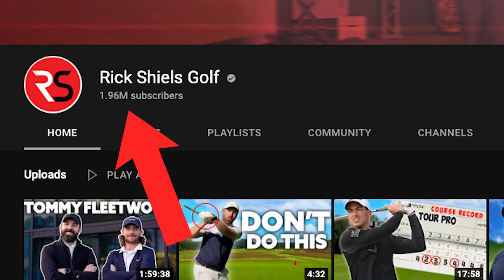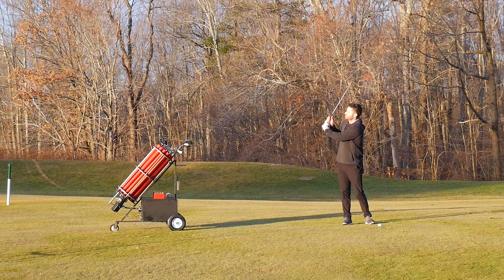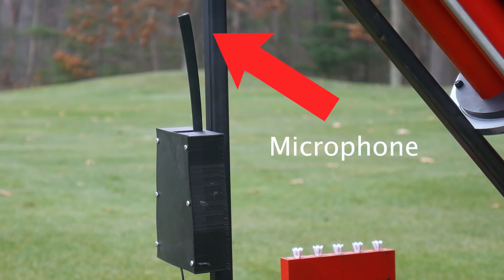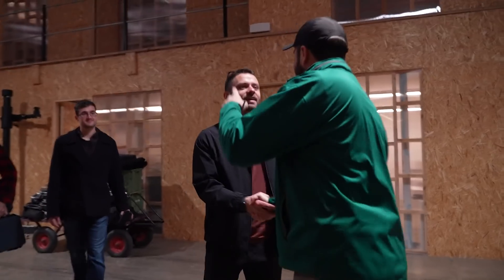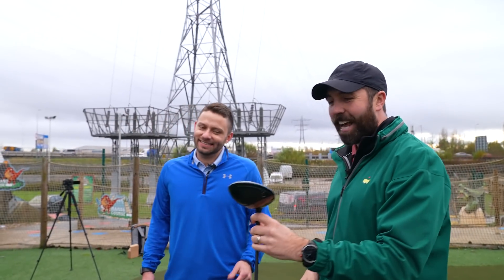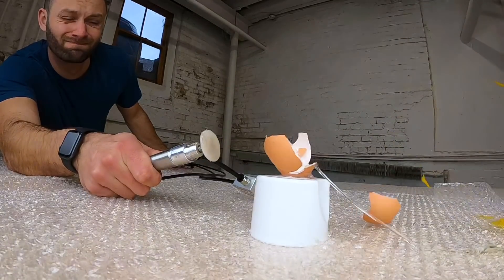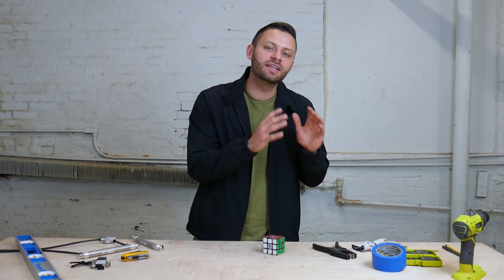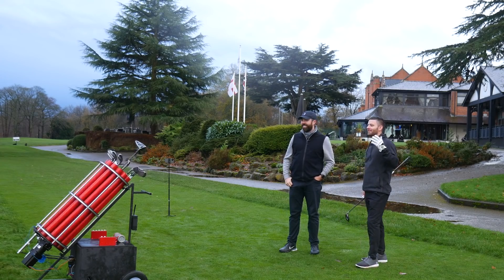I made Rick Shiels a golf club shooter!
Shoutout to @RickShielsPGA for having me out and playing with this ridiculous golf bag!
Big thanks to my good friend juicy for all this help filming + engineering ideas :)

I grew up golfing and I love to make things, so I thought it’d be pretty funny and ridiculous if I made a voice-activated golf bag that shoots out your clubs. Like a robotic caddy of sorts.

The video explains some parts of how I built it and shows it off more (with Rick Shiels), but I’ll highlight a few other key points.

- Getting this thing to rotate and finding the right motor took me a lot of time. A bunch of stepper motors I tried initially were too weak and would “skip”. I did some MOI calculations and talked with some engineers (this math was new to me) and I eventually found a motor that was just barely strong enough. I threw a 10:1 gearbox on it to solidify the torque requirements and called it a day.

- The motor didn’t rotate very accurately in terms of degrees. So trying to rotate 30 degrees would actually rotate 30 degrees +- 4 degrees. Over time, there was a lot of drift and rotating a certain number of degrees became completely inaccurate. I came up with a solution where a microswitch was clicked every time a club went by. That way, the motor rotated until a certain number of clicks happened instead of X number of degrees. The video breaks this solution down more.

- The voice assistant software is Rhasspy, an open-source offline voice assistant. It had to be offline since I wouldn’t have internet connection on the course. That runs on a raspberry pi and also has the microphone and speaker hooked up to it.

- Originally I was going to use a fancy microphone that has lights and that took up all the pins on the pi, so I planned to use I2C to send commands to an Arduino to control the motor (and solenoid valves which controlled the airflow to the air cylinders that actually shot out the club). I set all that up then changed the microphone at the last minute. If I had more time, I would have removed I2C and just used the Pi. Since I didn’t have time, the current implementation is a Pi and Arduino talking over I2C.

- The video shows how I 3D printed some parts to make the clubs stay aligned in one direction so they don’t smash into each other when they eject from the bag. Just wanted to call out I’m really proud of this solution :)